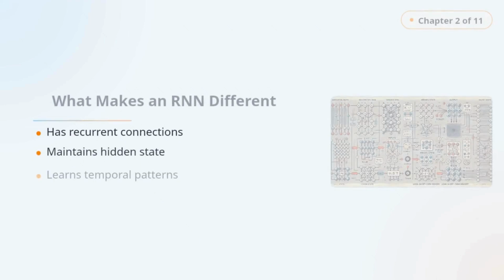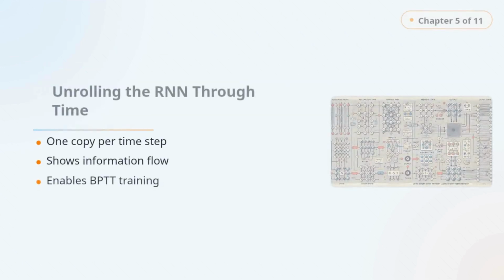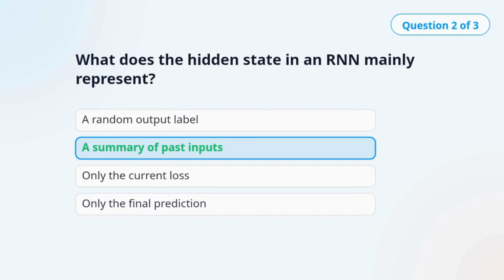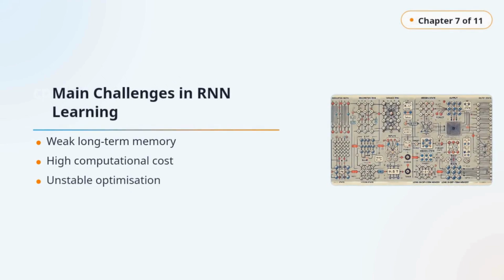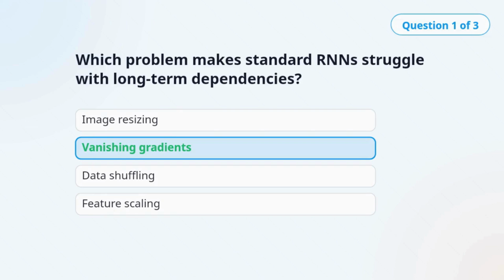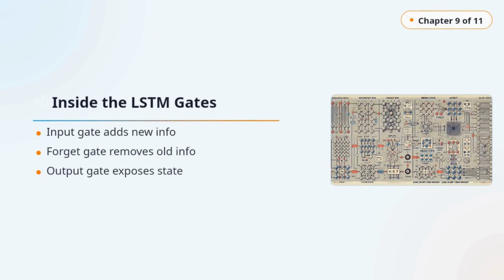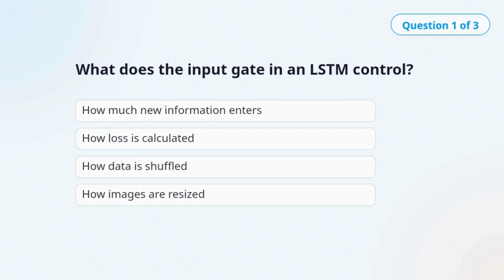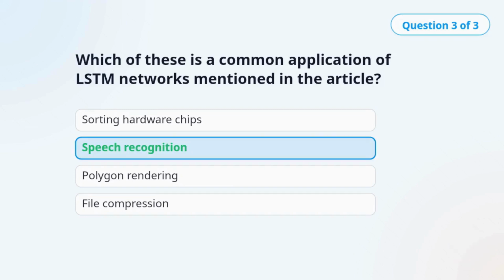RNN vs LSTM Why AI Needed Better Memory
Discover RNN vs LSTM: Why AI Needed Better Memory in this video, where we explain why basic Recurrent Neural Networks struggled with long-term information and how LSTMs were designed to handle that problem better. Learn how both models work, where RNNs fall short, and why LSTMs became an important upgrade for tasks involving sequences, memory, and context.

This video gives a simple and clear explanation for beginners, students, developers, and anyone curious about how AI handles time-based and sequential data. Watch till the end to understand why better memory mattered for language, speech, prediction, and many real-world AI applications.